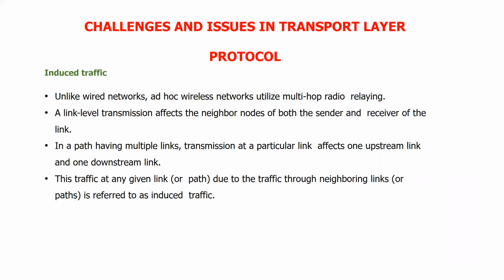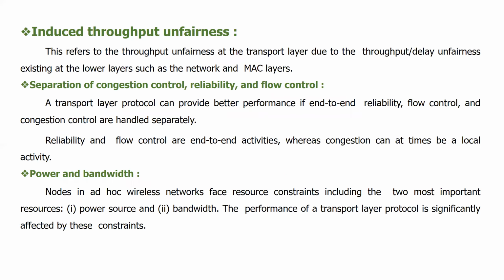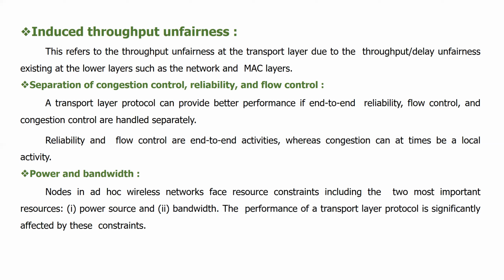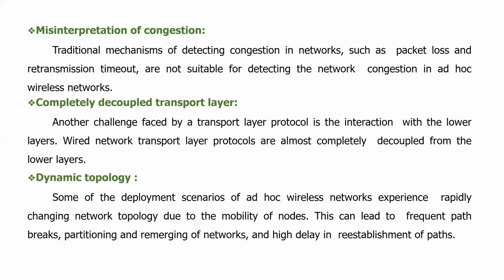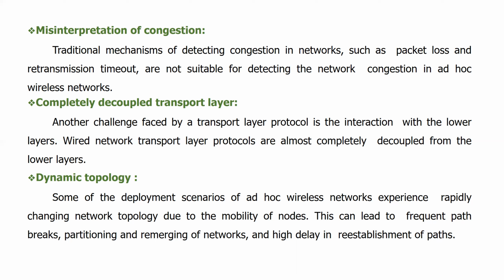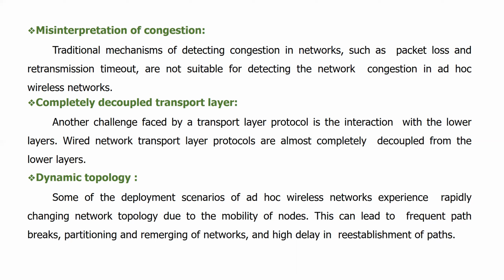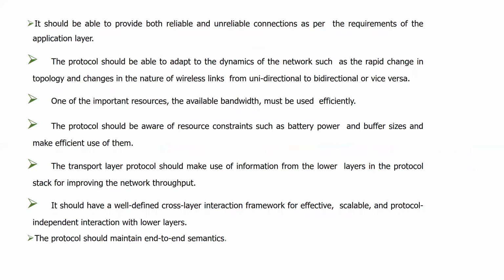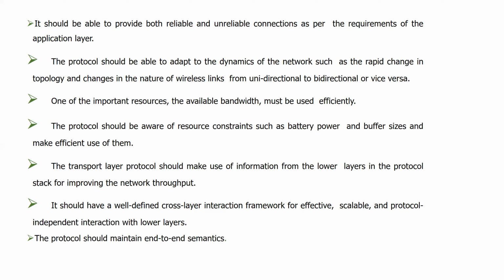CHALLENGES AND ISSUES IN TRANSPORT LAYER PROTOCOL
This video describes the challenges and issues in the transport layer protocol implementation in adhoc and wireless sensor networks .Also the design goals also explained